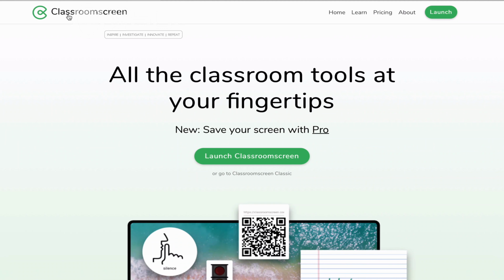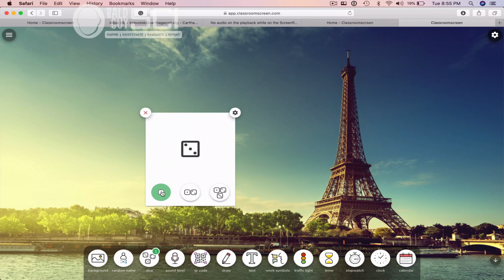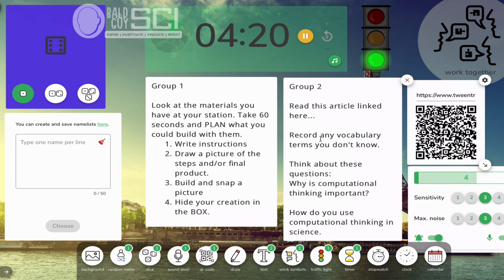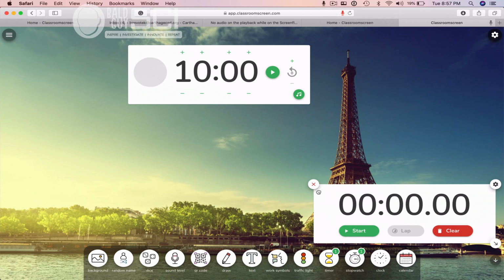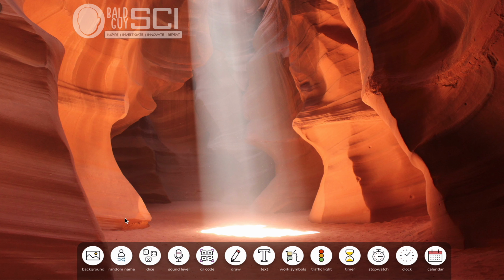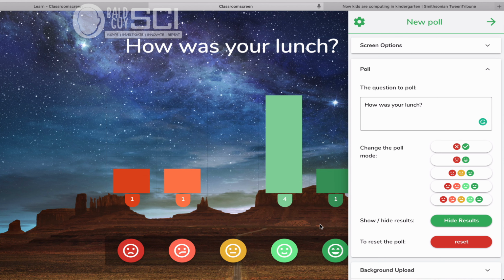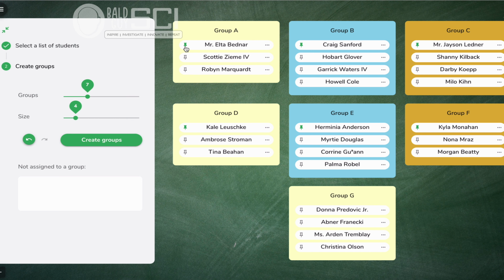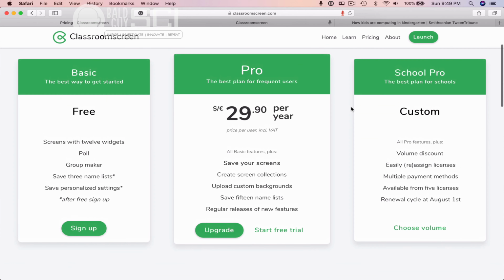The Best Classroom Setup Tool of 2020 ClassroomScreen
ClassroomScreen is a classroom setup tool in 2020 that allows teachers to customize a screen of classroom management tools, run interactive polls, and generate dynamic groups.

The list of tools includes background customization, random name generation, dice for random numbers, sound level monitor, QR code generator, text boxes, drawing boards, group protocol indicators, and various timers, and a clock.

The poll maker allows the use of your interactive board to collect information from students and display it live or at the appropriate time.

The group generator allows you to pin students, control group sizes etc.